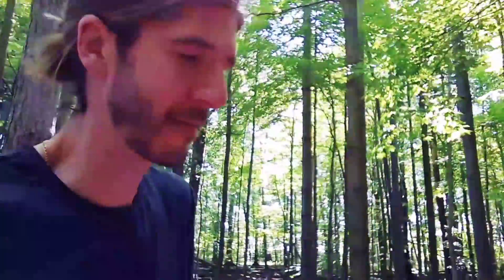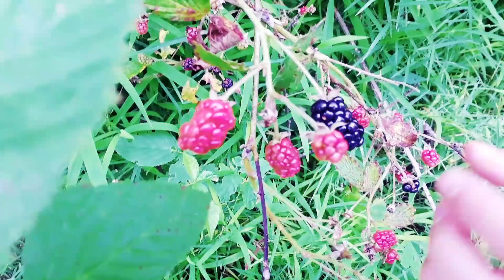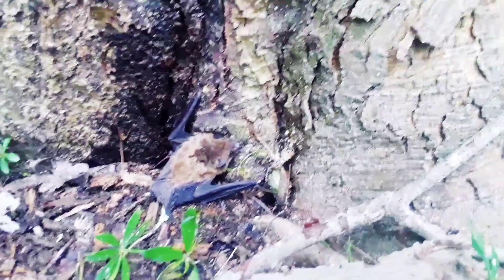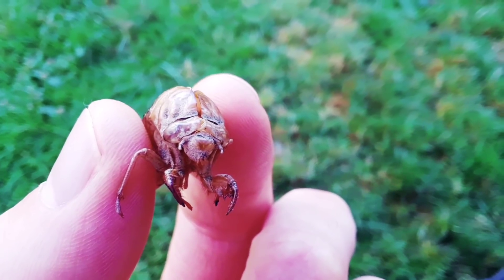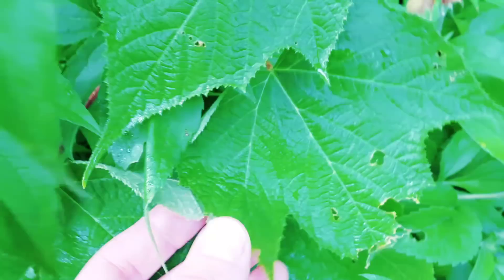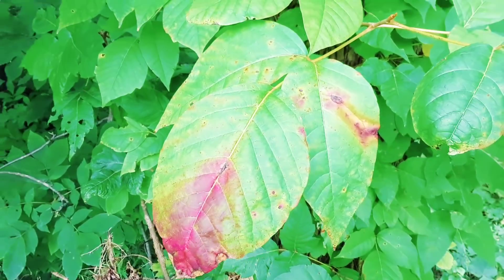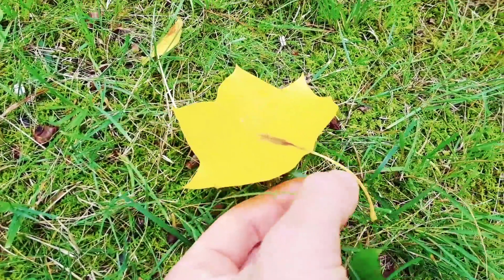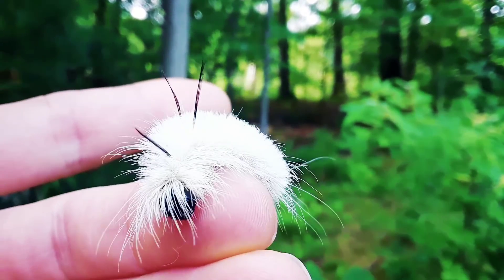Nature Color for Kids | VIRTUAL HIKE #36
A nature documentary for my 2-year-old son, featuring the colors of wildlife such as a big brown bat, poison ivy, and a house mouse!

FLORA & FAUNA:
Eastern Tiger Swallowtail
American Blackberry
Northern Rough-winged Swallow
Big Brown Bat
Cicada
Purple-headed Coneflower
Purple-flowering Raspberry
Harvestmen / Daddy Longlegs
Poison Ivy
American Green Crab Spider
House Mouse
Clytus Beetle
Tulip Tree
Bolete Mushroom
Queen Ann’s Lace
Hickory Tussock Moth